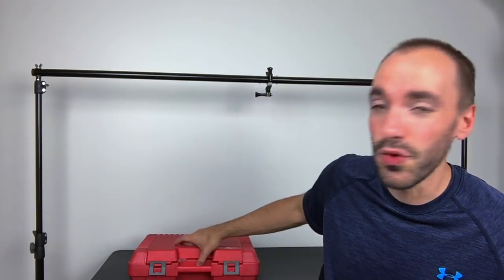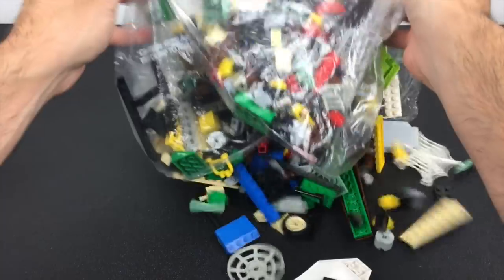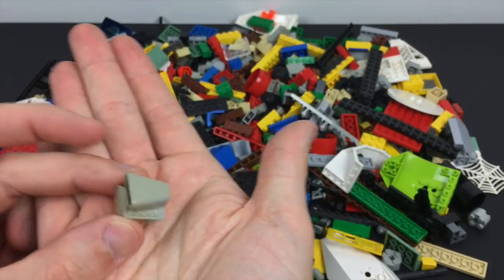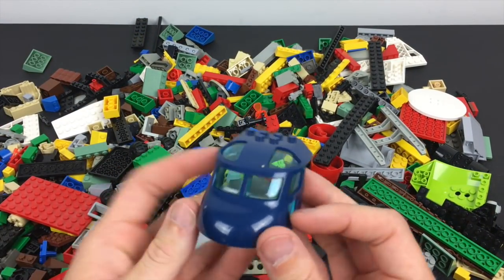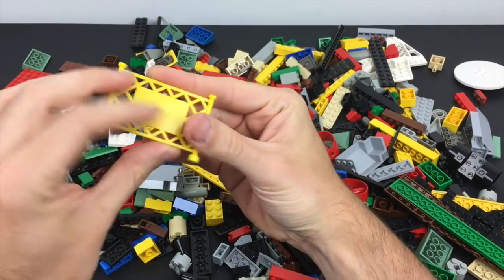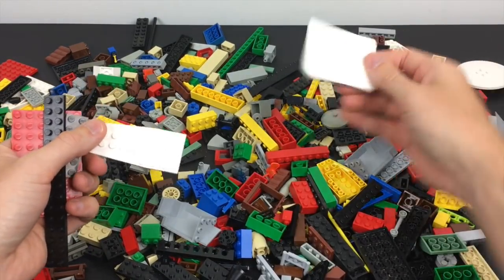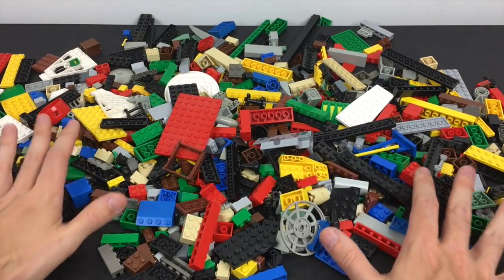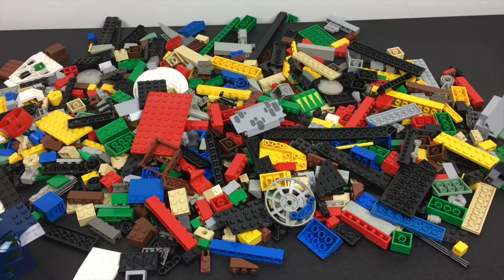WHAT'S IN THE $20 RED LEGO BOX?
Exploring the pieces in the $20 box I bought at the flea market